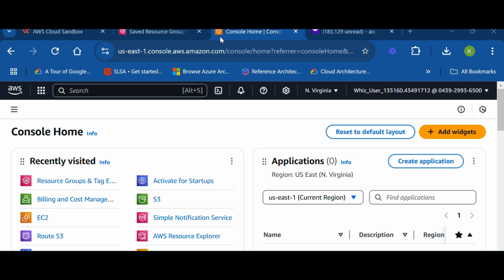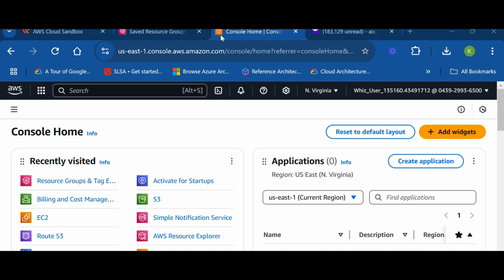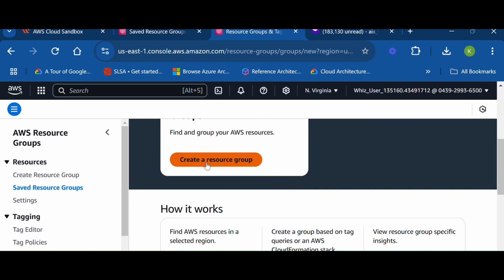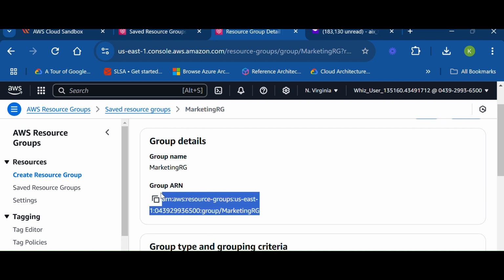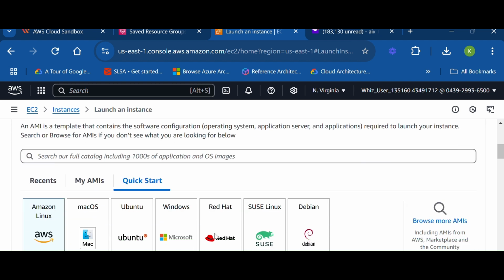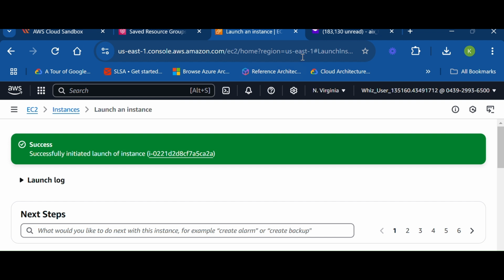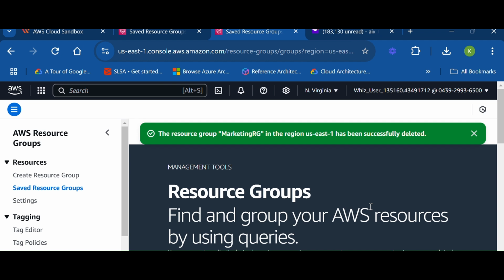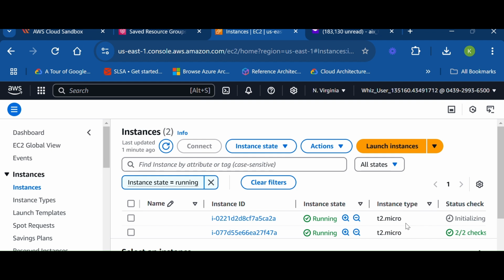RGs in AWS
This video was made for Informational and Educational purposes to show how RGs can be used at AWS for logical grouping of resources based on their tag values